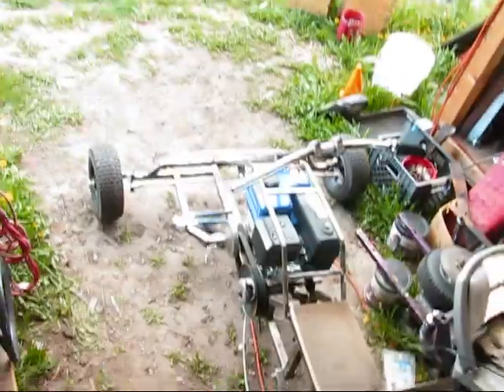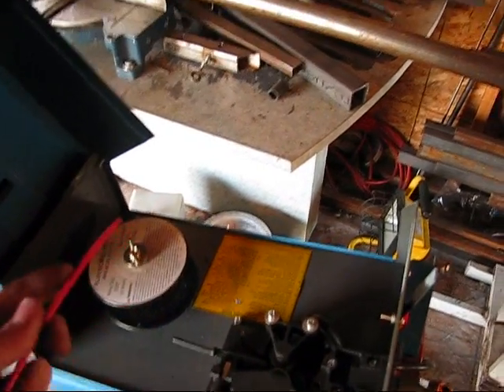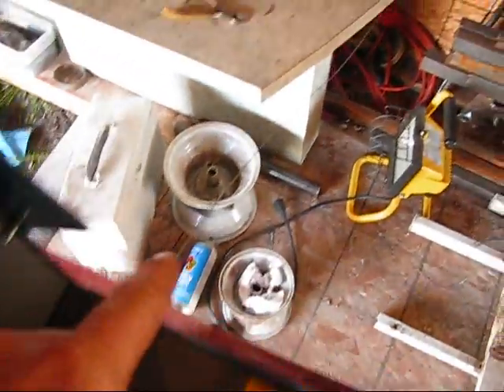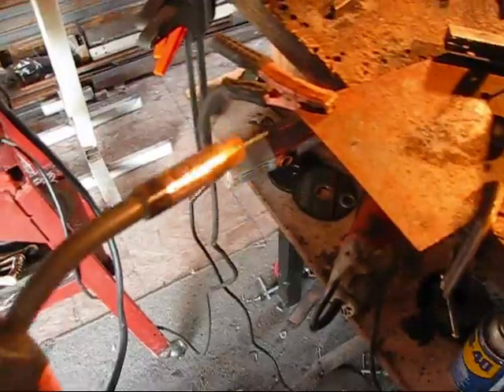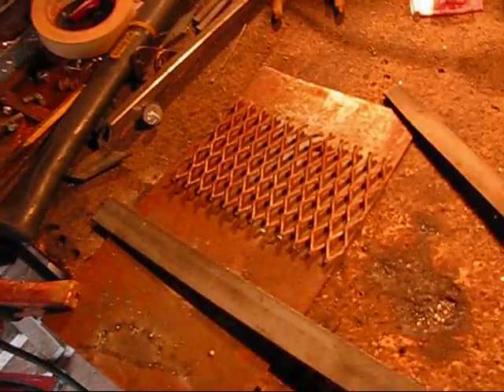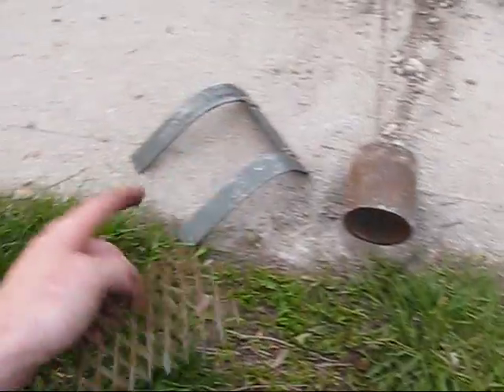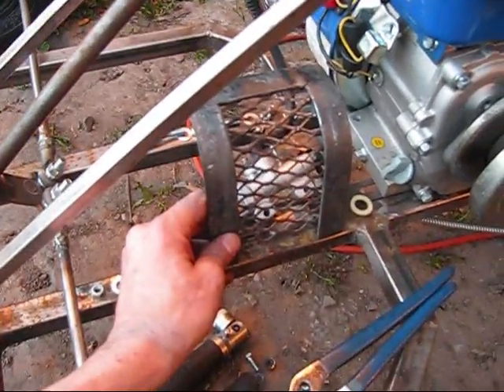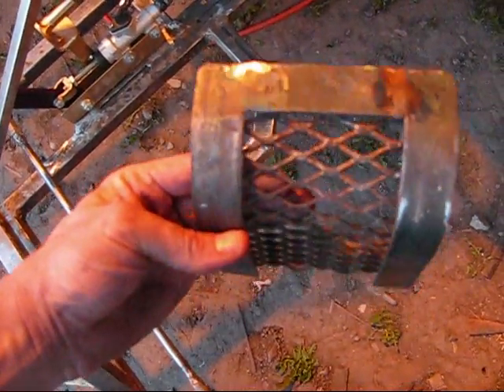( Shroud for Master Cylinder ) # 24 T-man's Reverse Trike Build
Full build on video, there are no plans or schematics available the videos are the plans.

  In this video: My welding wire runs out and I have to rig it up just to get the job done. I then finish up the mount and fabricate a steel protactive shroud for the Master Cylider.
  This is the company that I got brake set-up from
the ebay link to this item
their ebay store